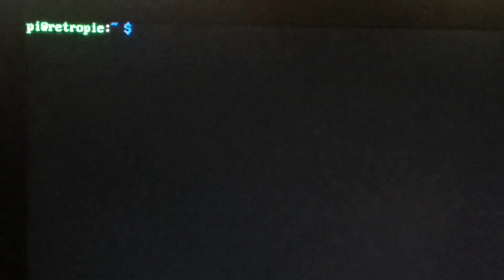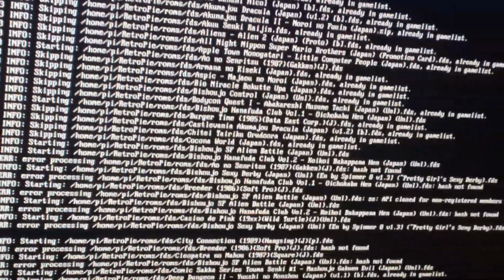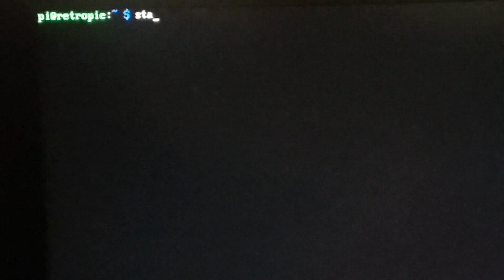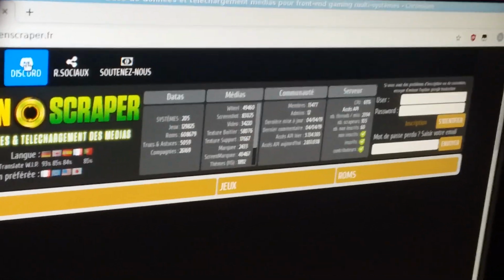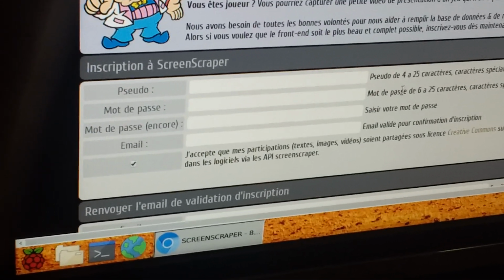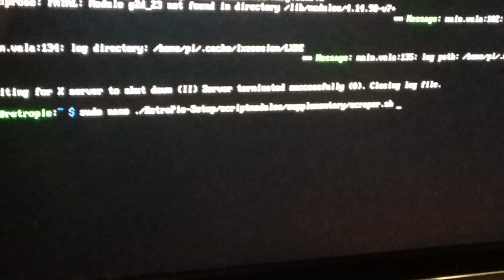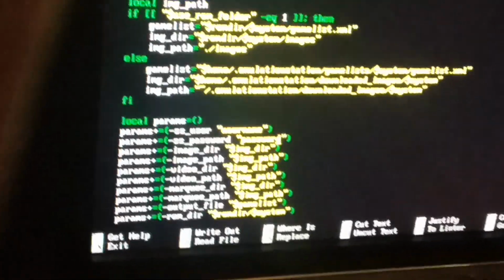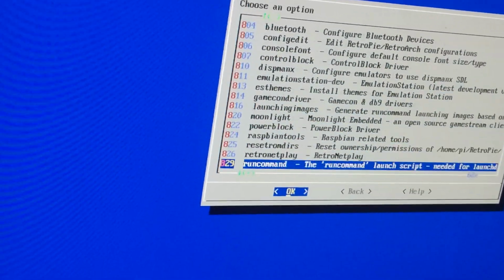Fix "API closed for non-registered members" error in RPi RetroPie Stephen Selph Scraper App!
How to register with Selph's Scraper website and enter user/pass into Raspberry Pi Scraper app:

Register account at screenscraper.fr
Do NOT translate the page. It may/will break some of the webpage buttons.
Activate account via email and add username and password using nano text editor in file listed below:
~/RetroPie-Setup/scriptmodules/supplementary/scraper.sh

So, the command to edit the file would be:
sudo nano ~/RetroPie-Setup/scriptmodules/supplementary/scraper.sh

Edit the file by adding the username and password as shown in the video.

While in nano, press ctrl+w and search for:

local params=()

That will take you to the part of the script where you need to enter the screenscraper info, around line 77 or so of scraper.sh. I have entered my credentials as the two very next lines. They need to appear in the format of:

params+=(-ss_user "yourusername")
params+=(-ss_password "yourpassword")

So, it should look something like this, starting from around line 77 of scraper.sh:

local params=()
params+=(-ss_user "bananasnacks432")
params+=(-ss_password "xX#23913245asdf!!")
params+=(-image_dir "$img_dir")
params+=(-image_path "$img_path")

The screenscraper username and password local parameters are not populated by default. You will need to edit and save the document to include these parameters.

Press Ctrl+x to exit nano and y followed by enter to save your changes to the file.

Run scraper and enjoy!